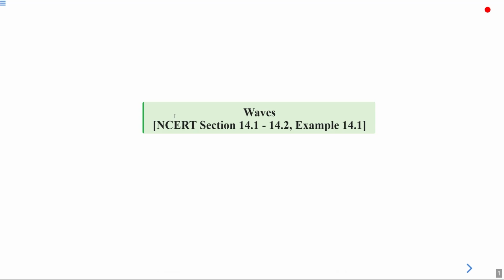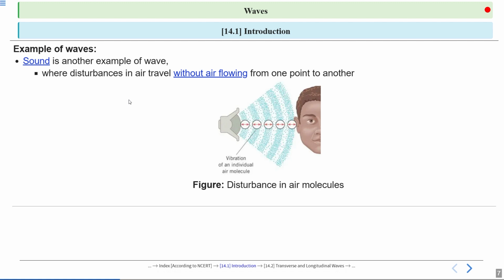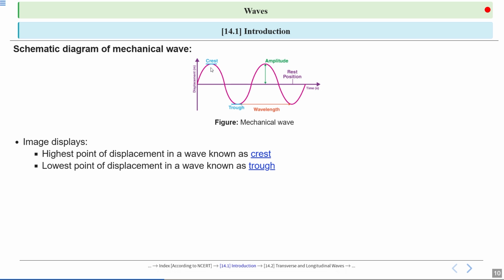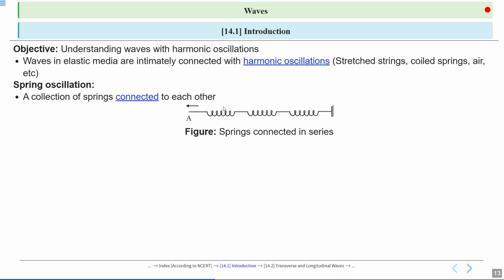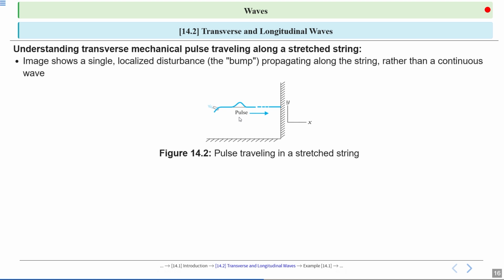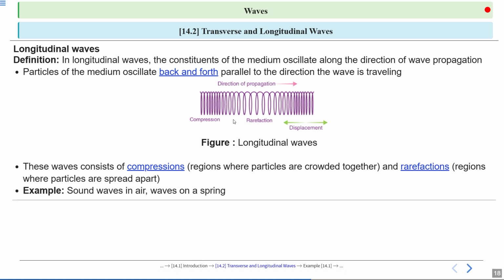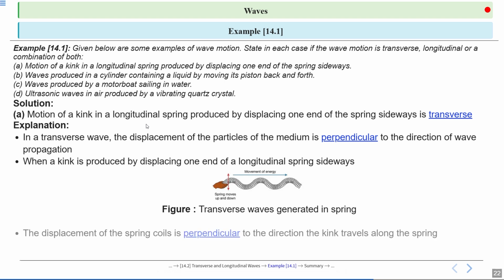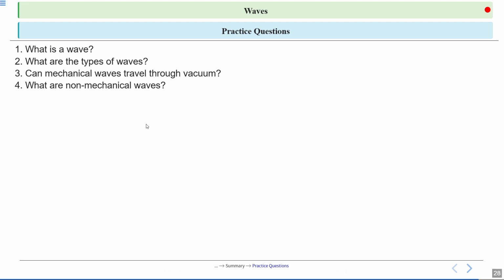Waves[NCERT Section 14.1 - 14.2, Example 14.1]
Subject: Mathematics
Programme Name: Waves
Course Name: Engineering

📡 Key Features:
Syllabus-based Content